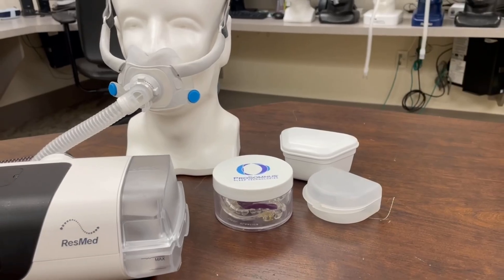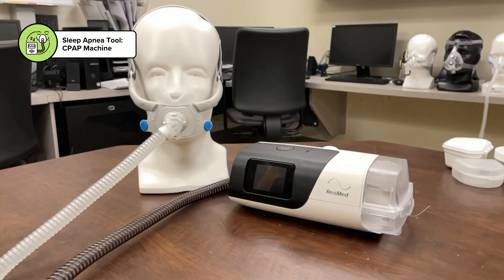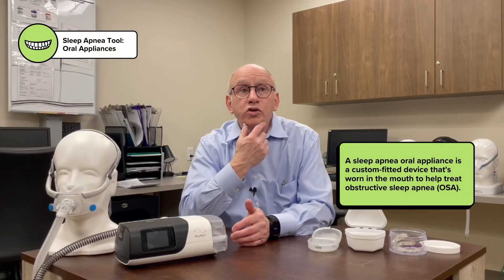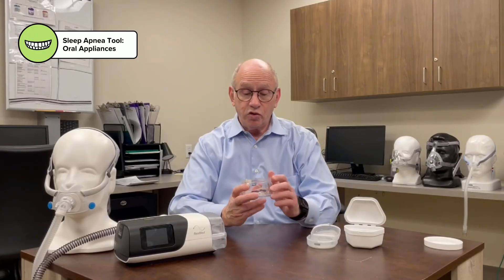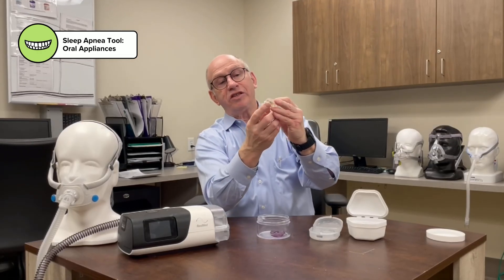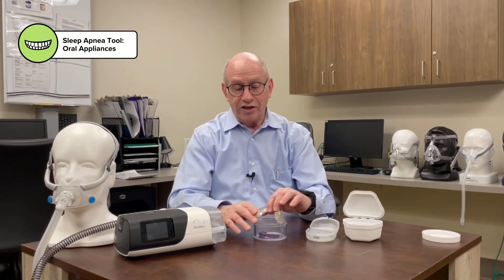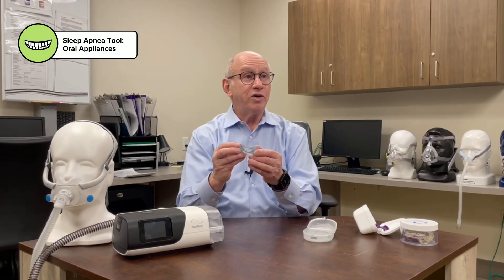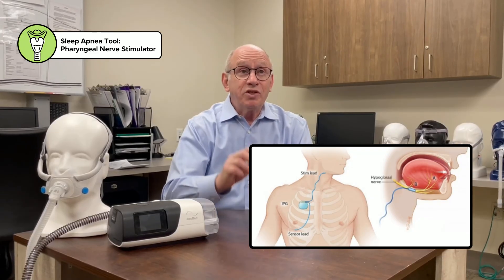Sleep Apnea Treatment: 3 Options Worth Trying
Struggling with sleep issues? It could be sleep apnea—and while a CPAP (continuous positive airway pressure) machine is the most common treatment, there are other options. Northwell Health sleep medicine specialist Gary Wohlberg, MD, breaks it all down, including oral appliances and surgical procedures. Which option is the best for you?

0:00 - Intro: Sleep Apnea Treatment and Tools
0:14 - CPAP benefits & considerations
0:48 - Are CPAPs as bad as they say?
1:14 - How oral appliances work
1:31 - Oral appliance: Demo
2:08 - Oral appliance: Soft piece for jaw adjustment
2:35 - Oral appliance: Other solutions
3:04 - Pharyngeal nerve stimulator: What is it?
3:14 - Pharyngeal nerve stimulator: The treatment process
3:50 - Outro